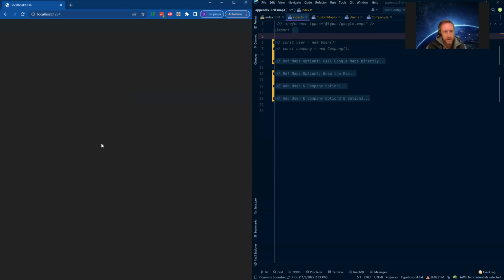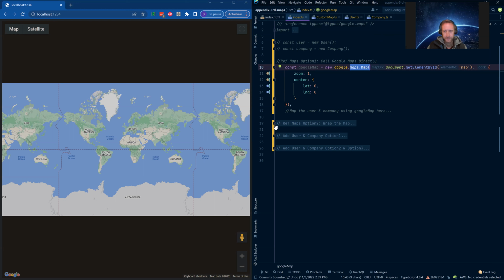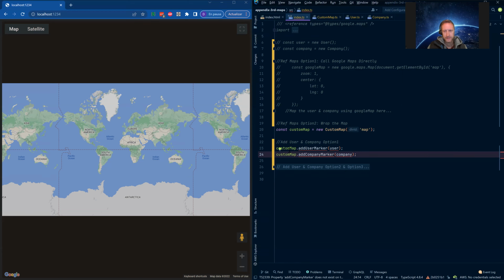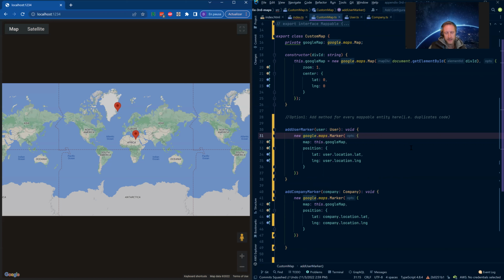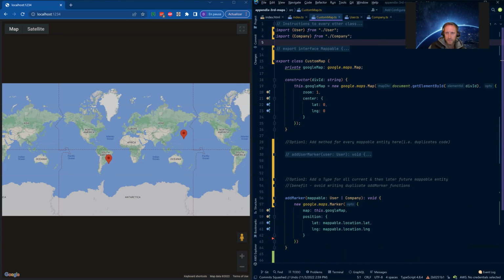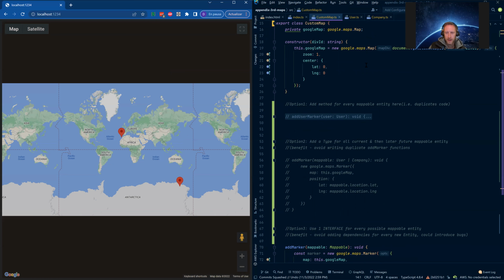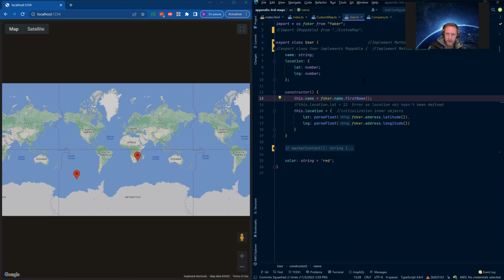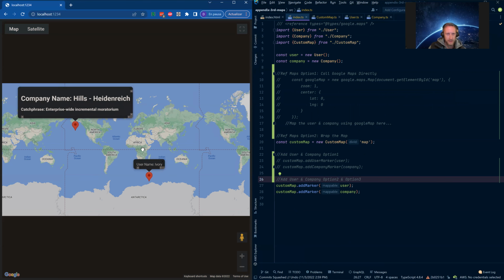Part 5: Typescript - Typescript_Benefits_with_GoogleMaps_Example (Sect26 Appendix)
This video is one of several videos I recorded that summarize one of the section in a Udemy Course called "React and Typescript: Build a Portfolio Project".